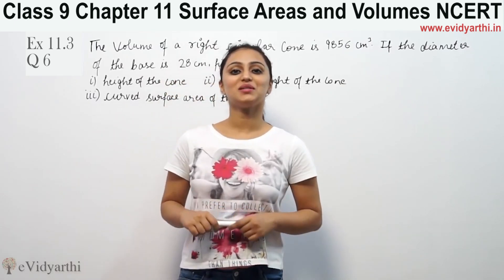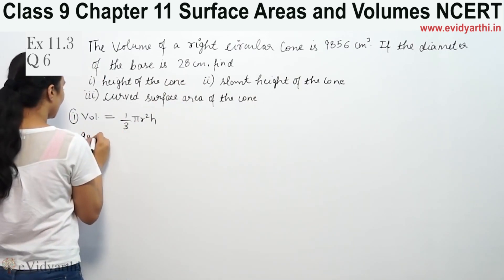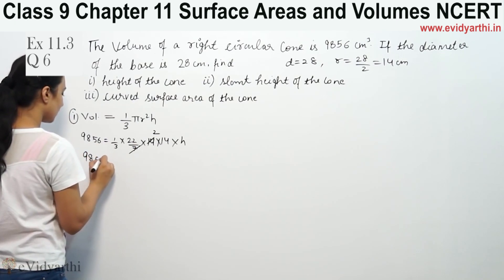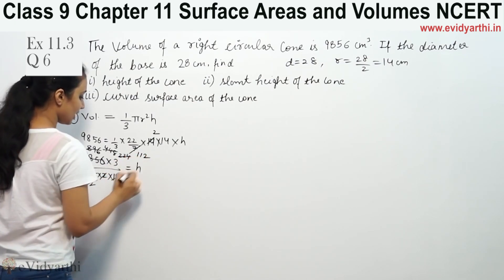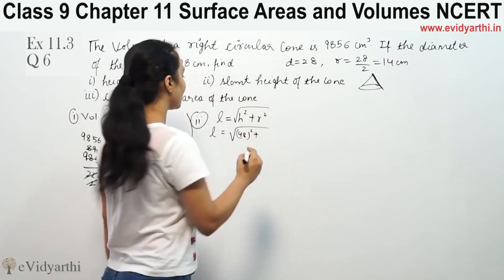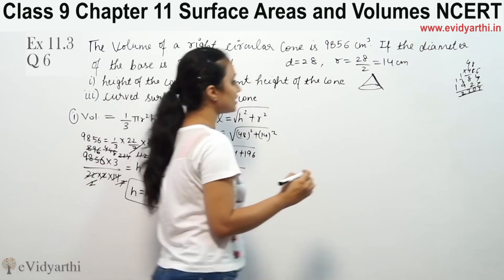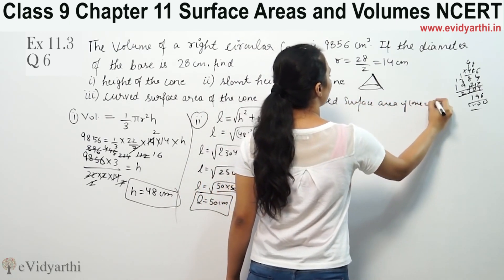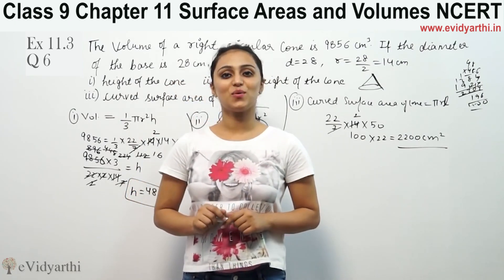Q 6, Ex 11.3, Chapter 11 - Surface Areas and Volumes, Maths Class 9th, NCERT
✔️ Class: 9th
✔️ Subject: Maths
✔️ Chapter: Surface Areas and Volumes
✔️ Topic Name: Q 6 Ex 11.3

0:00 Question 6